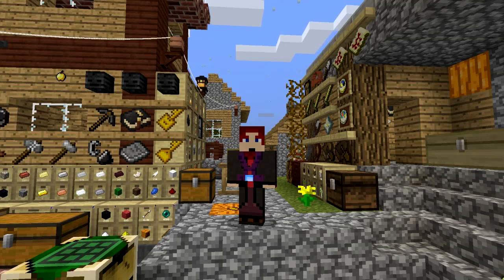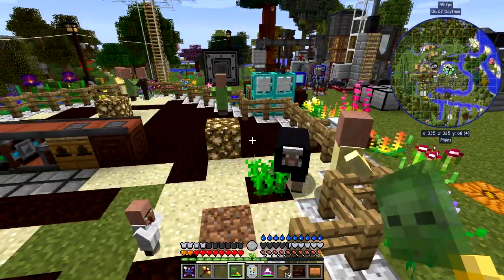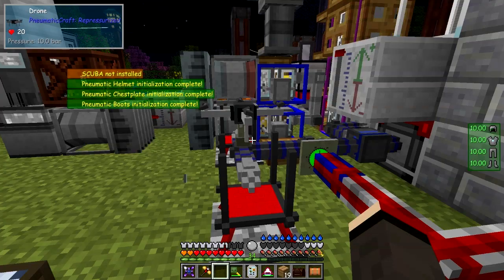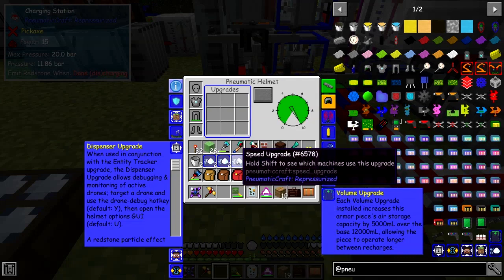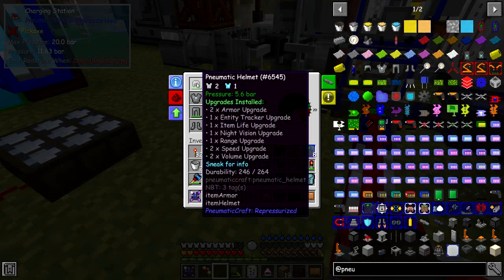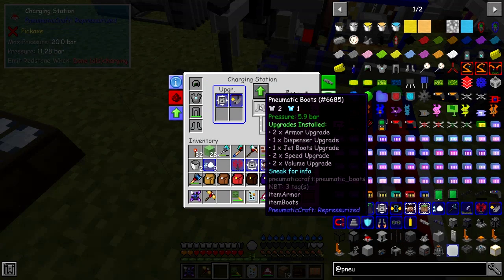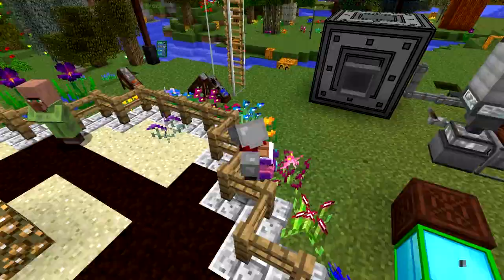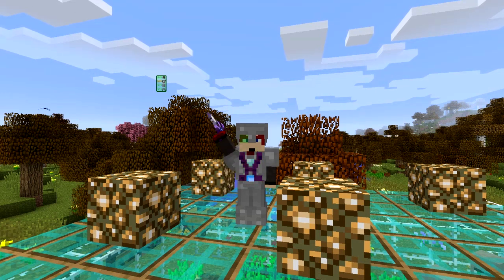Real Tech #086 - PneumaticCraft Repressurized: Armour Upgrades & Easter Bee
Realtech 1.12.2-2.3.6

Look at bee and villager breeding. It's Easter time an time to breed the Leporine bee. Look at various armour upgrades and apply them to the armour.

What was done:
- look at the Leporine bee
- look at a left click items and entities
- grab a baby villager
- visit a villager farm
- use the charging station to add speed upgrades
- move the pressure stats and message windows
- see the effect of a speed upgrade
- craft speed upgrades using a liquid hopper
- craft night vision goggles
- install upgrades in the armour
- look at various upgrades
- visit a second villager farm
- add a range upgrade to the sentry turret

This video is the my XXX episode of Danny & Son's Real Tech mod pack geared towards more immersive and realistic game mechanics.